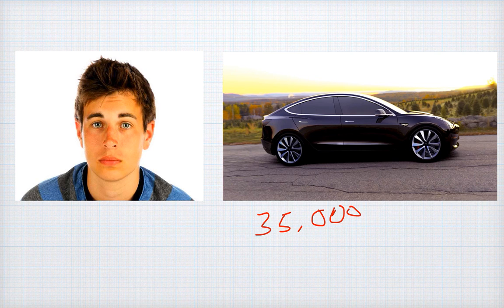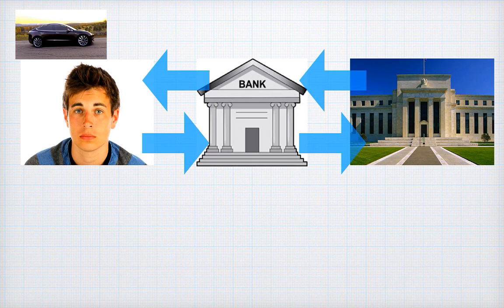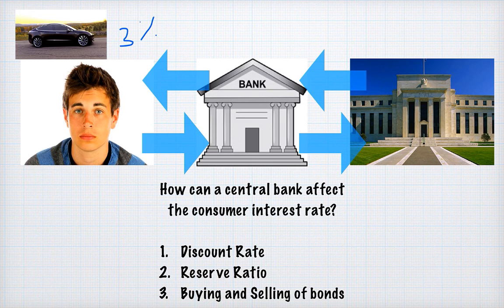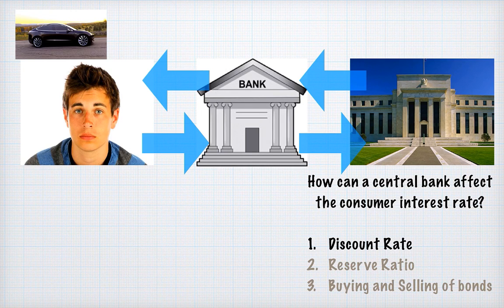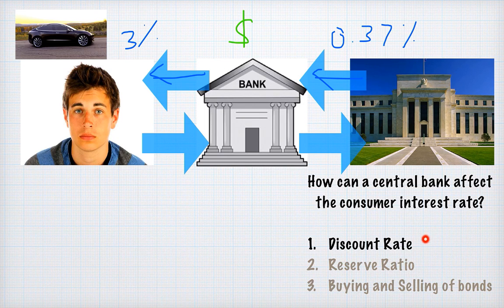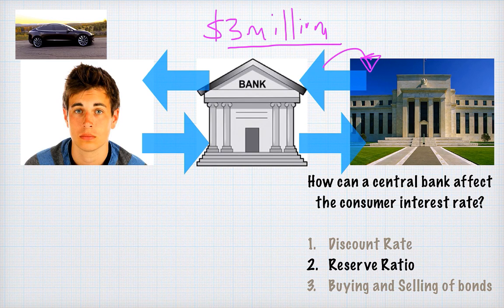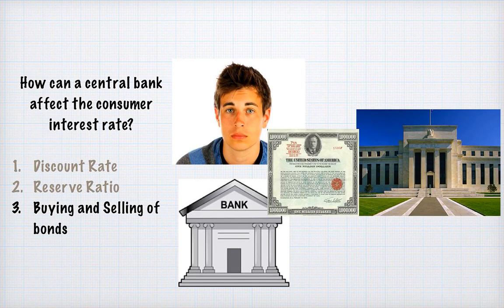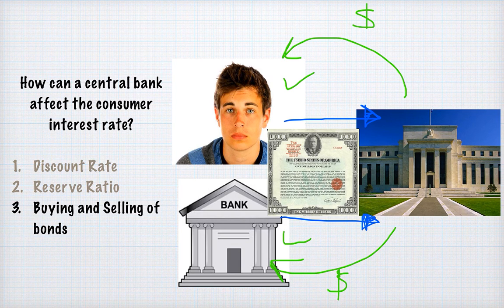Brief Explanation of Monetary Policy & Supply of Money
Simplistic video to help understand the role of central banks in controlling monetary policy.